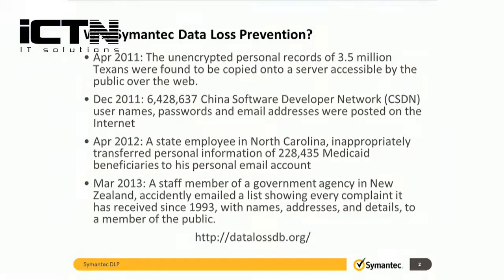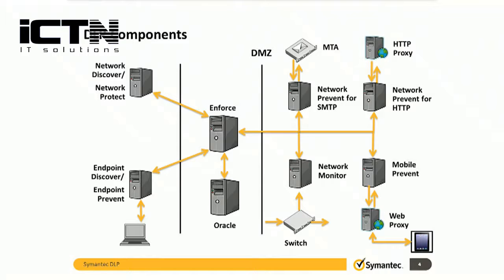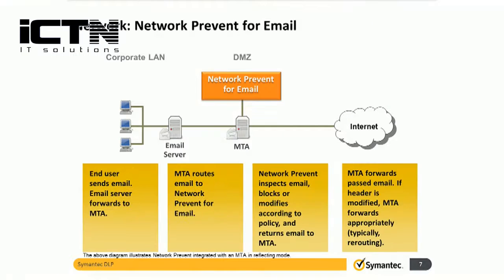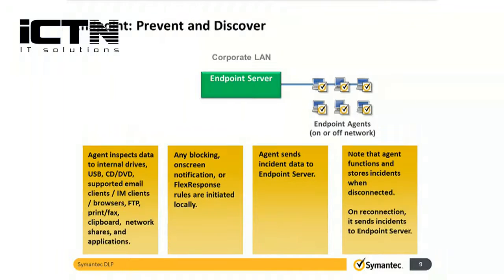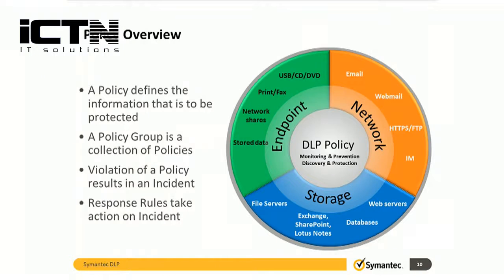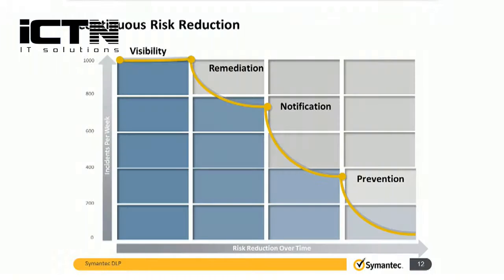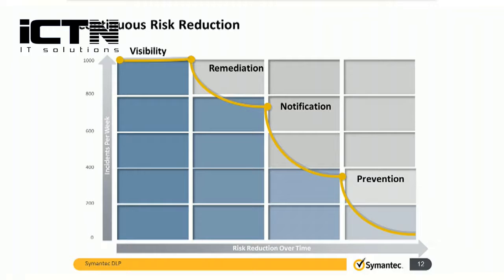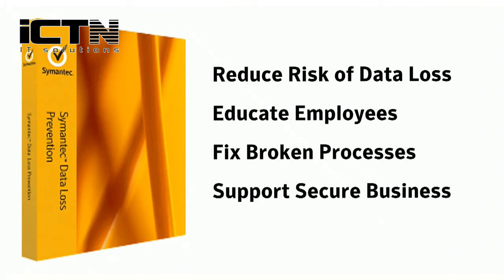What is Symantec Data Loss Prevention new